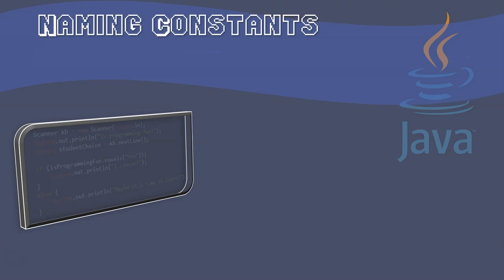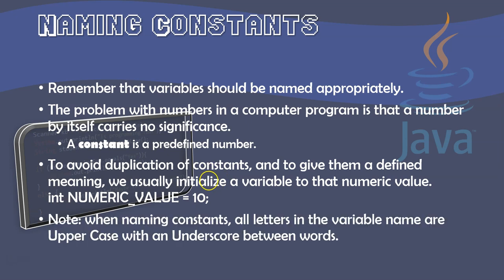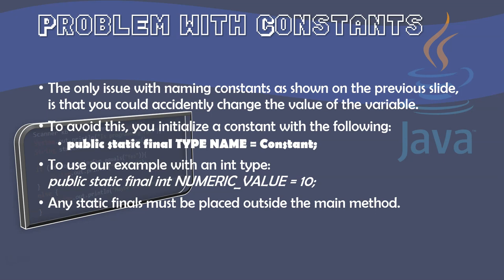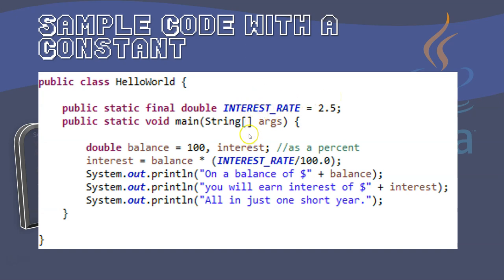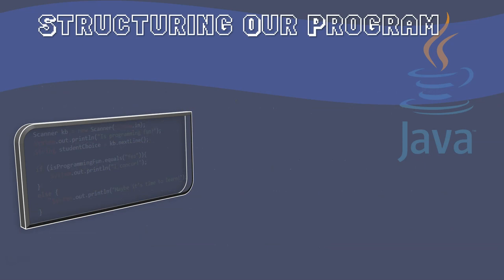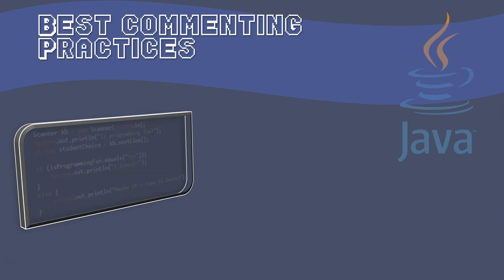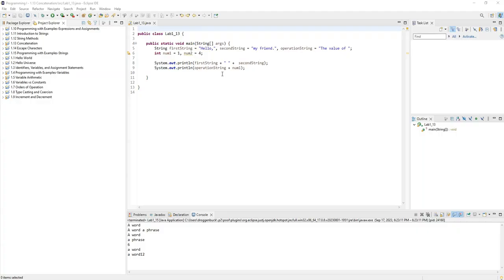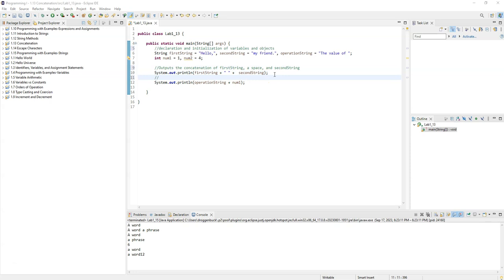1.17 Coding with Purpose and Clarity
Adding some purpose and clarity with our comments and coding.